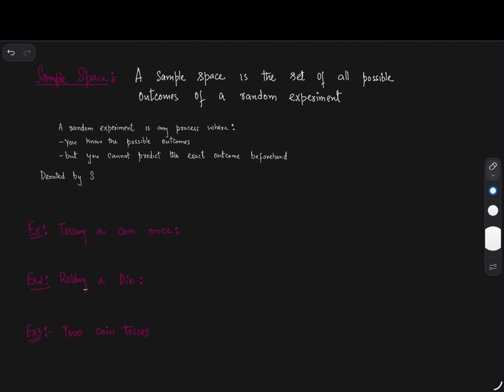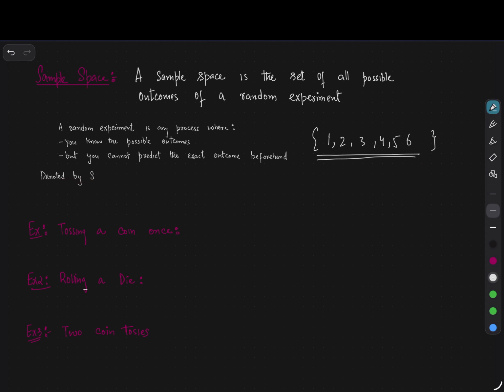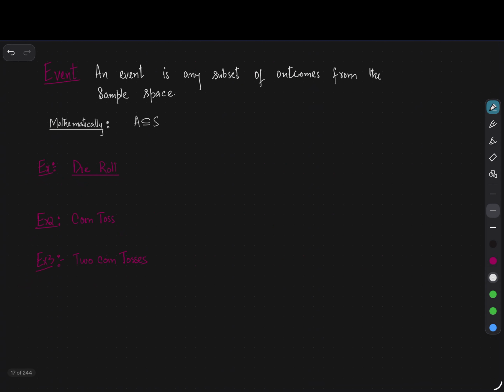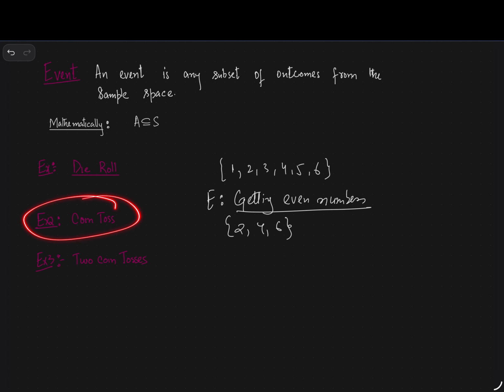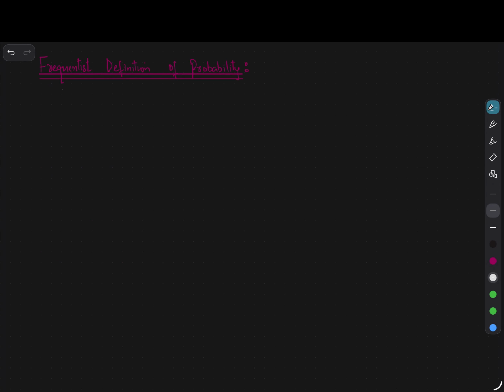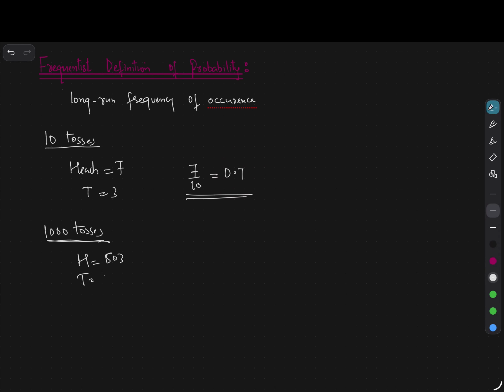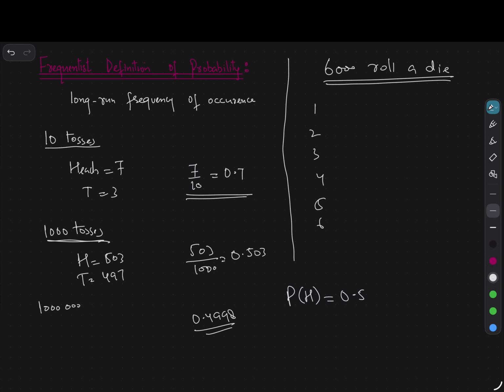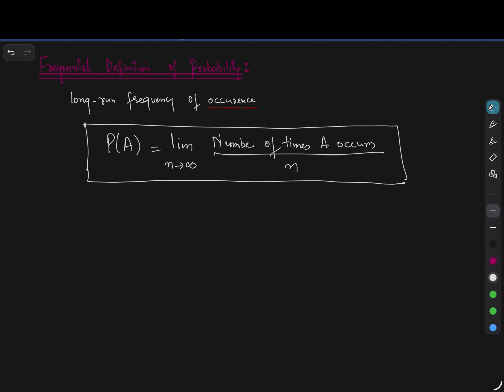Probability Basics Explained | Sample Space, Events & Frequentist Probability (With Examples)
Learn Probability from scratch in this beginner-friendly lecture.

In this video, we cover the core foundations of probability:

✔ What is Sample Space?
✔ What is an Event in Probability?
✔ Types of Events
✔ Frequentist Definition of Probability
✔ Real-life Examples
✔ Coin Toss and Dice Examples
✔ Long Run Frequency Explained

This video is perfect for:

• Beginners learning probability
• Class 11 / 12 students
• College students
• Anyone starting statistics or machine learning

Topics Covered:
00:00 Introduction
00:XX Sample Space
00:XX Events in Probability
00:XX Types of Events
00:XX Frequentist Probability
00:XX Coin Toss Examples
00:XX Dice Roll Examples
00:XX Final Summary

Probability is the foundation for:
- Statistics
- Machine Learning
- Data Science
- Artificial Intelligence